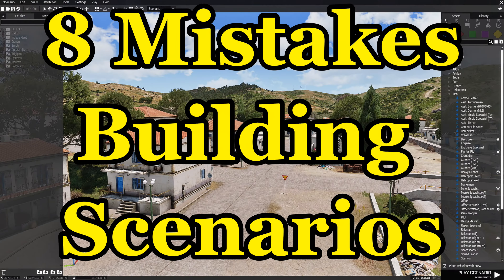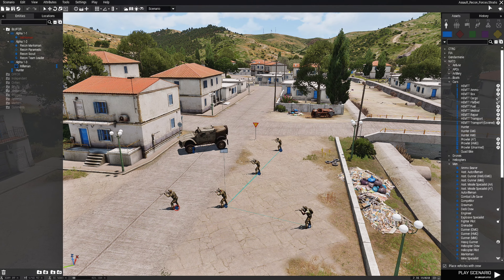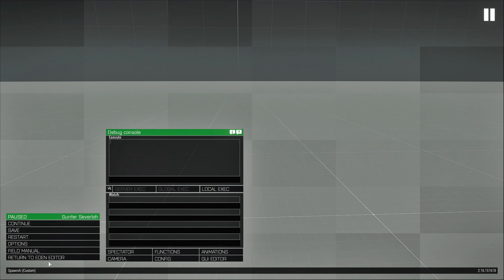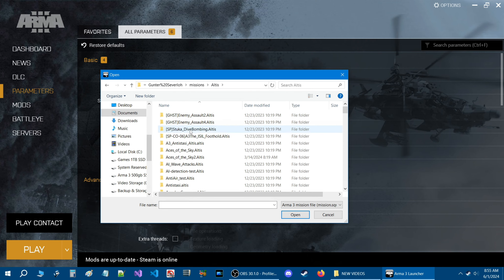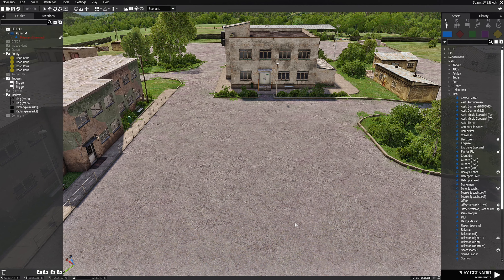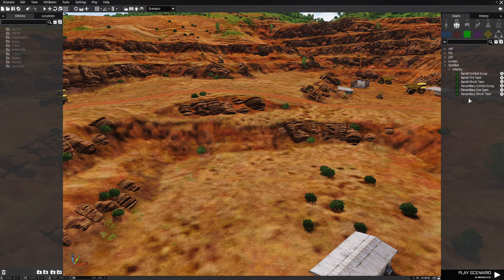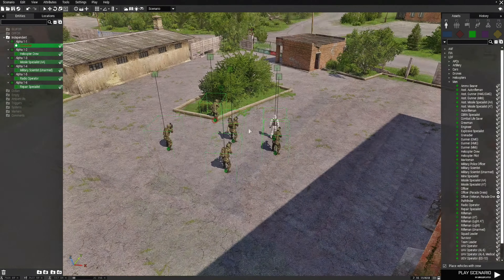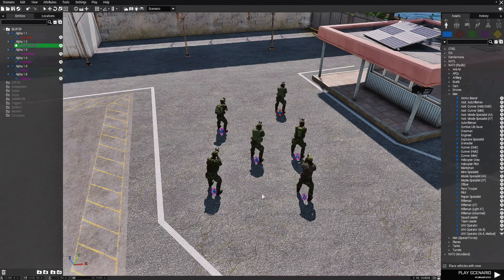New to Editing and Building Scenarios in Arma 3? Dont make these 8 Mistakes!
This video goes over 8 mistakes or things that new players of
Arma 3 tend to make when using the editor and building a scenario.

Timestamps
0:03 Mistake #1 - Naming scenarios with spaces in the title
1:54 Mistake #2 - Renaming scenarios without moving any scripts the scenario has
3:54 Mistake #3 - Loading scenarios through the main menu
5:17 Mistake #4 - Searching through the documents folder to add script to a scenario
5:58 Mistake #5 - Not sure about the controls when editing
7:20 Mistake #6 - Placing new groups of the same kind one at a time
8:56 Mistake #7 - Moving units individually
10:12 Mistake #8 - Making multiple units playable one at a time

Music used in the video:
- Dan Henig - Danger Snow
- ES_Yhello by Lofive
- ES_Bad Friends by Mimmi Bangoura
- ES_Hogarth by Lupus Nocte
- ES_Red Red Sea by Ava Low
- ES_Subtract by Lofive
- ES_Trust the Process by Ballpoint
- Rewired by The Whole Other